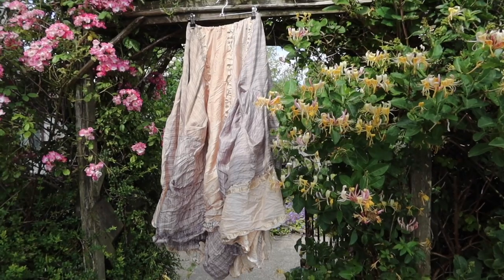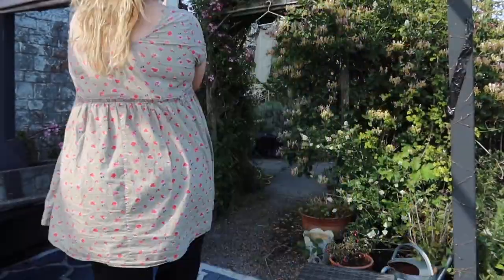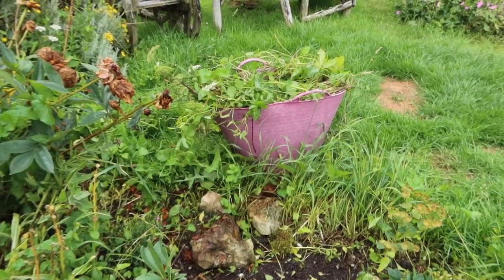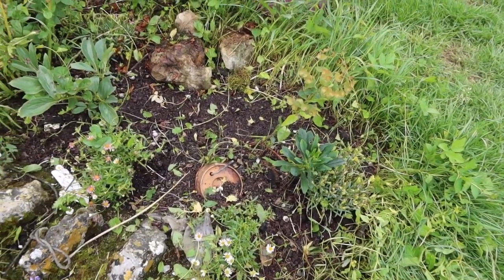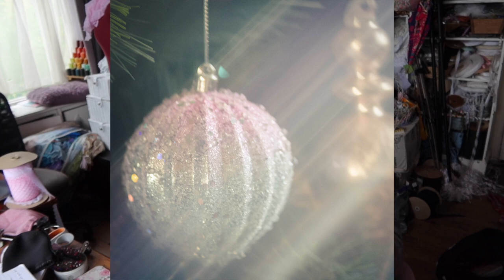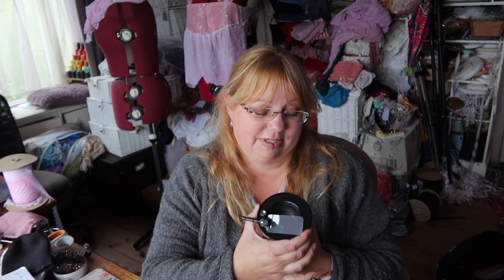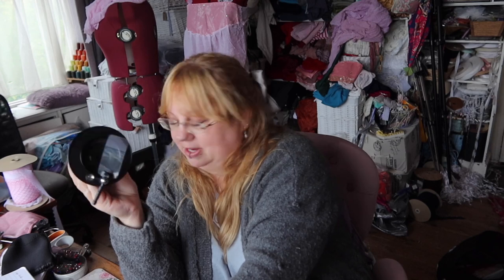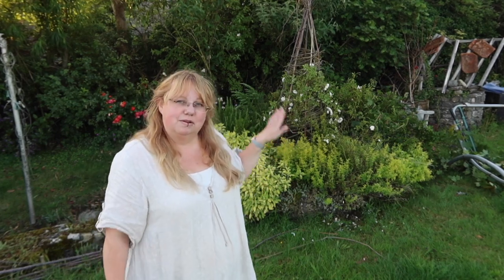Creative photography secrets! My camera kit for whimsical photos.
- using the lensbaby omni filter kit for magical photos, and also the lensbaby trio lens with sweet, twist & velvet functions. This was mainly because I was taking Instagram photos for Threads of a Fairytale. Also, it was Chris's birthday so I made a chocolate cake; and I finally get my willow obelisk in place for the roses!

Please consider supporting this channel and receive behind the scenes content and extra videos
Take a look for your fairytale clothing purchases

Panasonic lumix GM1
Sigma 56mm 1.4 lens
Lensbaby omni filter kit
Lensbaby trio lens

My vlogging camera